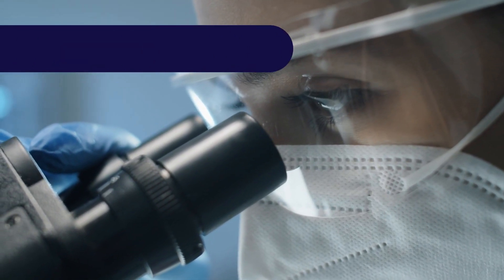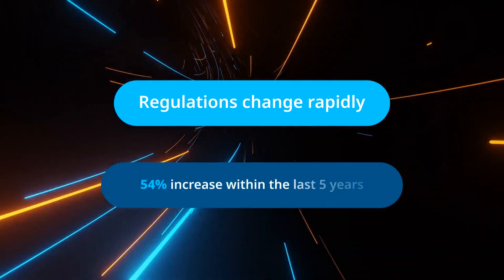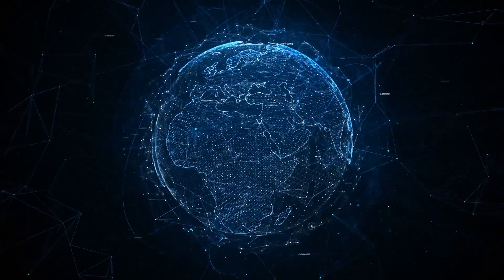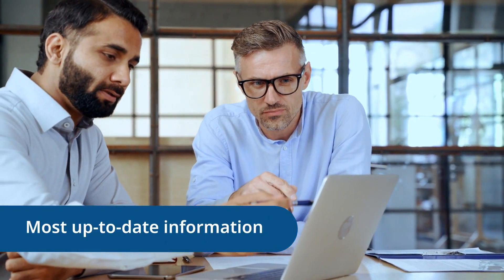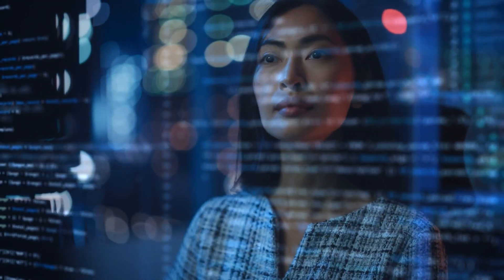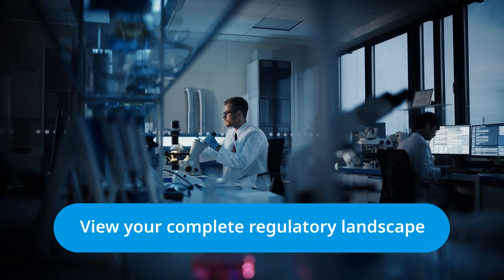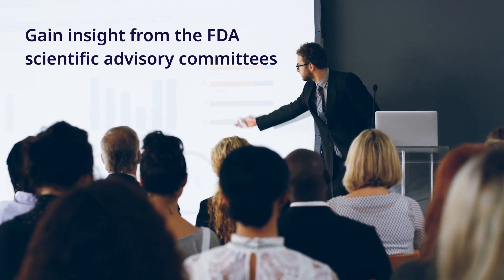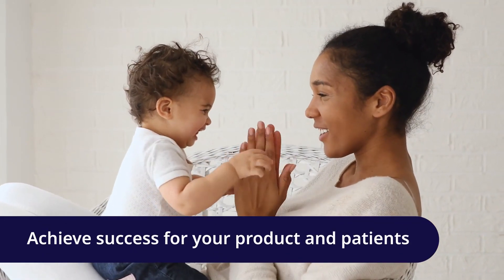IQVIA Regulatory Intelligence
Keeping on top of regulatory requirements can be a challenge when they differ from country to country and are constantly changing. With IQVIA Regulatory Intelligence, you can access global regulatory information, ensuring you comply with confidence.